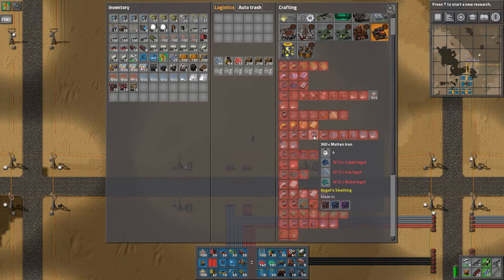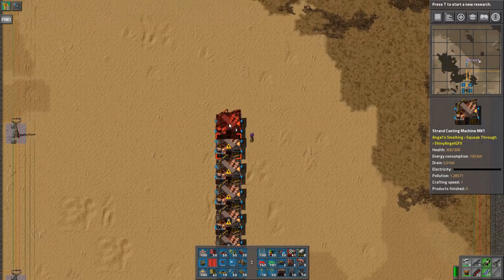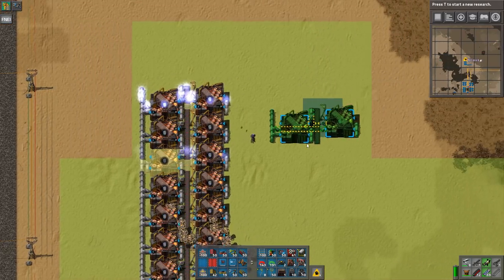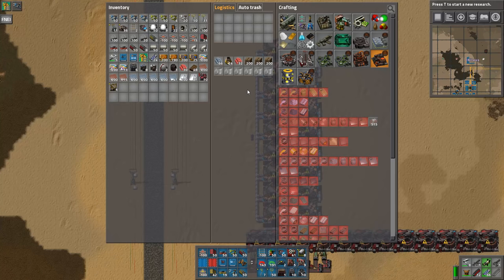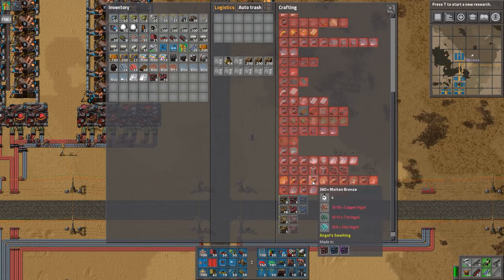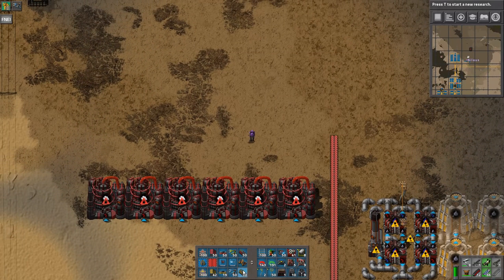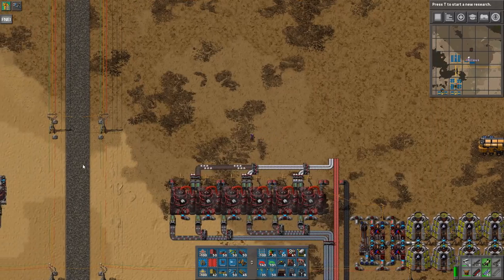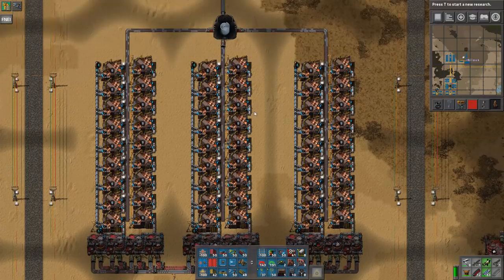Factorio 0.16 - Angels Mods Tutorial Lets Play #24 COILING IRON AND STEEL